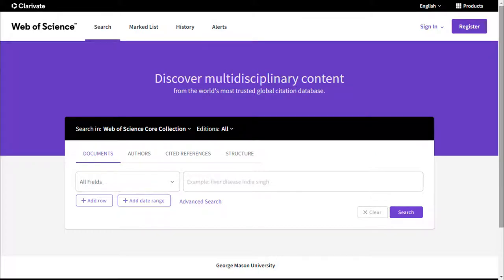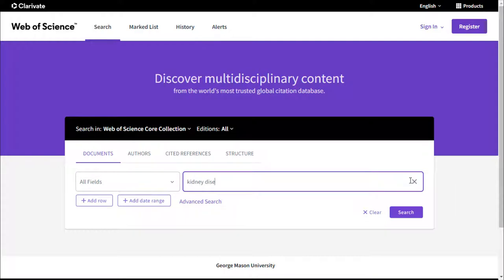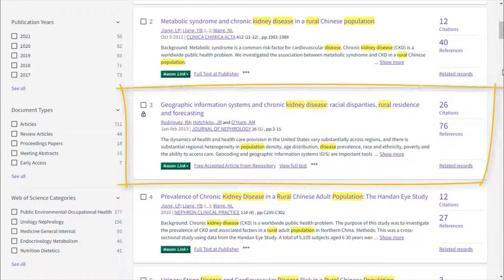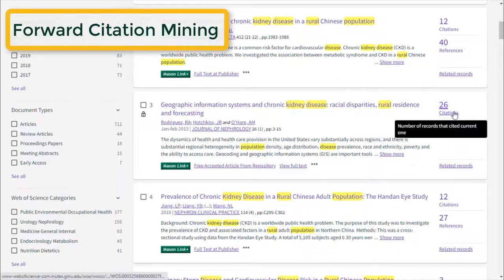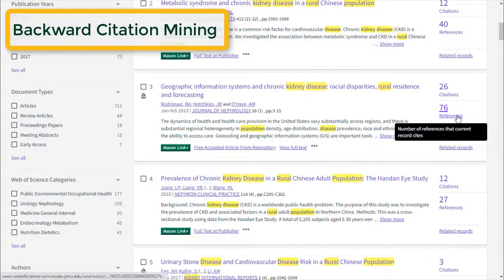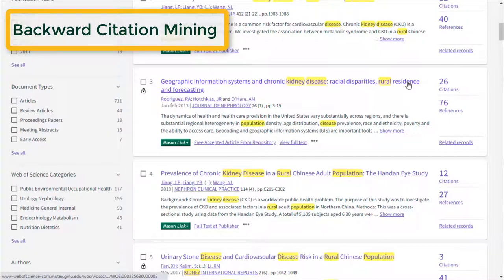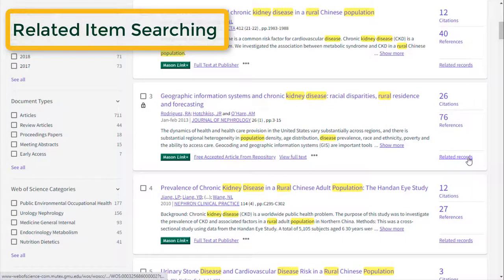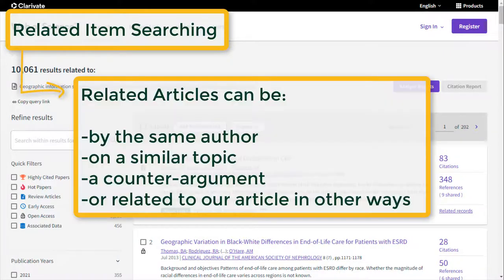Citation Mining in Web of Science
This video will demonstrate how to use citation mining
techniques in the research database, Web of Science. If you are part of the Mason community, you can access Web of Science by clicking on the blue databases button on the libraries homepage